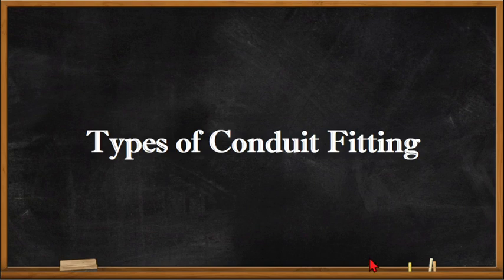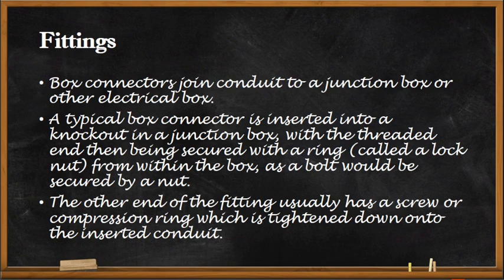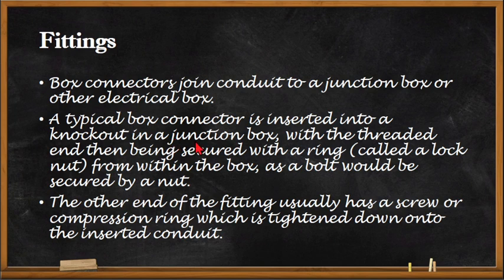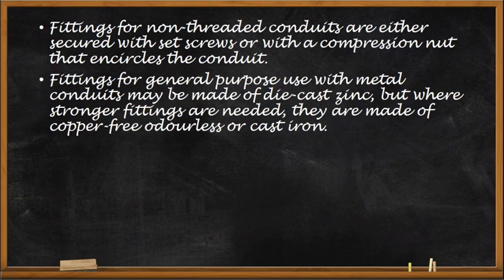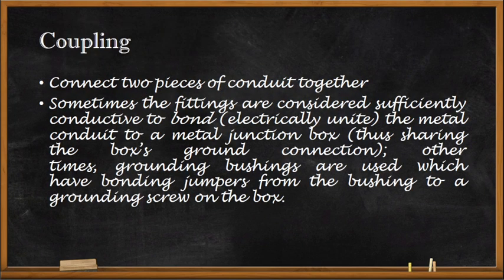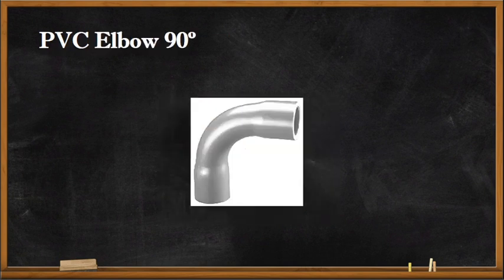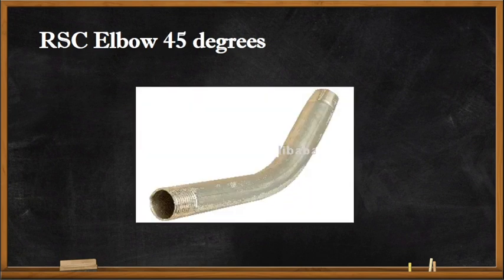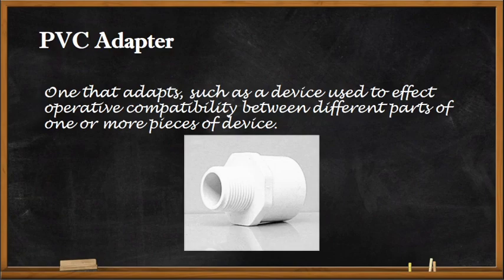ELECTRICAL TECHNOLOGY (EIM)- CONDUIT FITTINGS